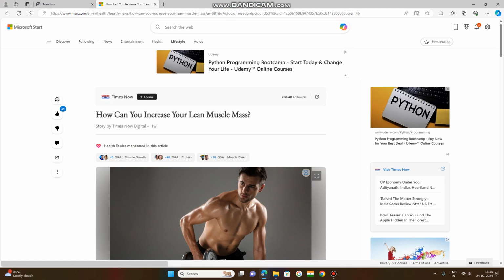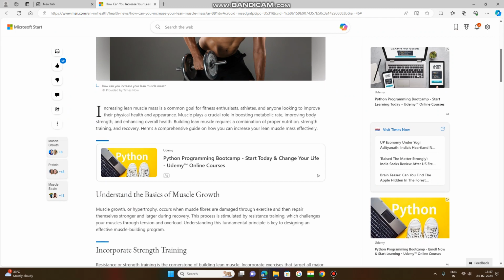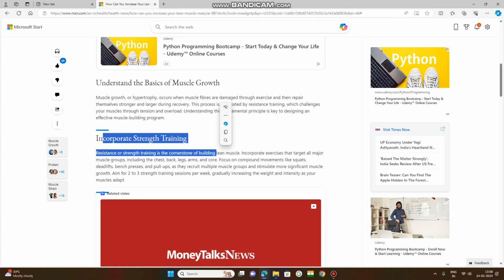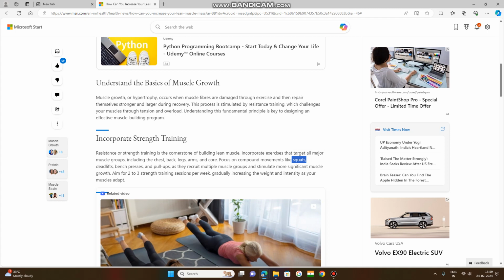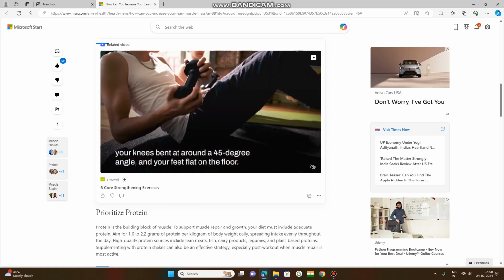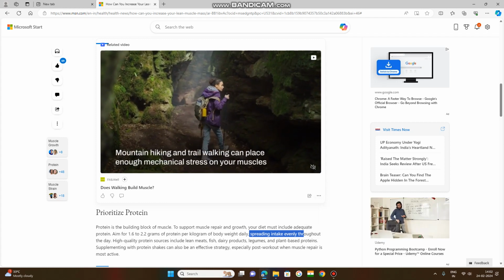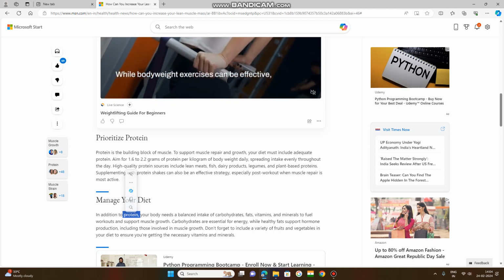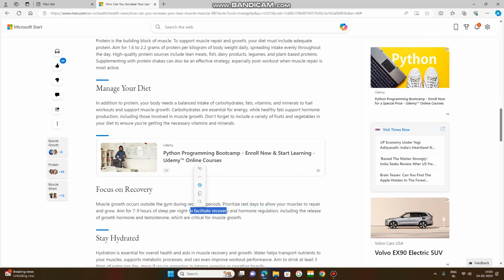PART1:: HOW TO MANAGE UR BODY VERY LEAN WITHOUT FAT CONTENT ?